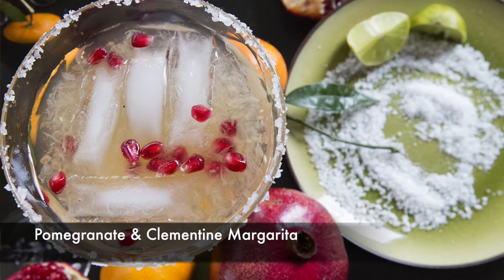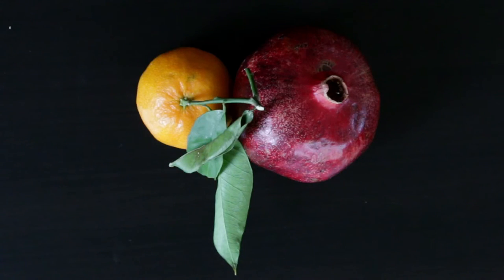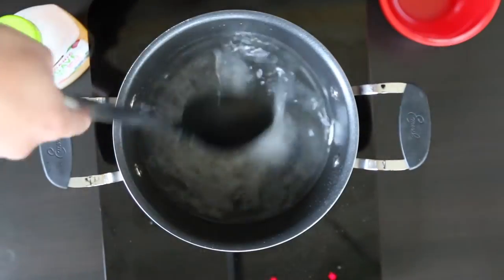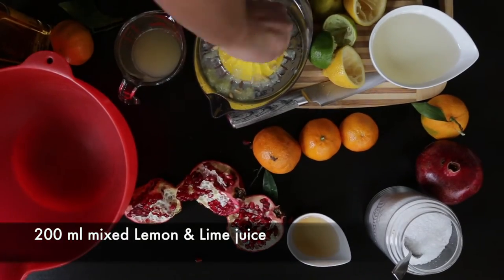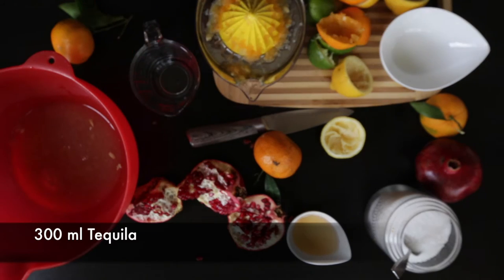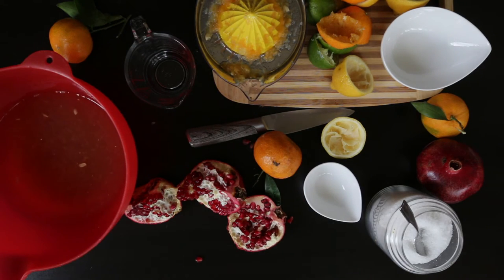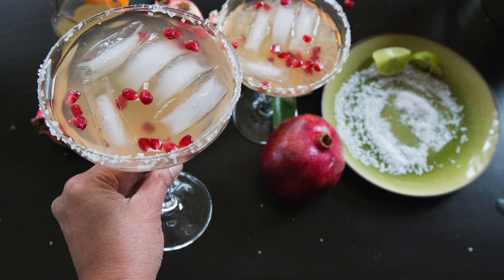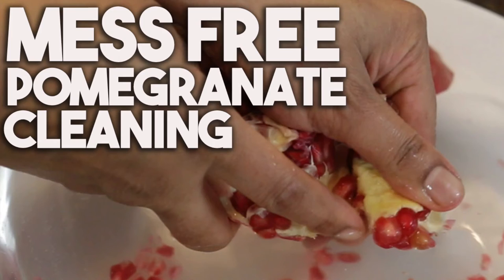POMEGRANATE & CLEMENTINE Festive MARGARITA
A fairly new Christmas tradition in our house, try my delicious Margarita recipe made festive with fresh Clementine juice and Pomegranate jewels. Also contains Lemon & Lime juice and Jalapeno brine for a little kick!

Ingredients

    200 ml Lemon & Lime Juice
    100 ml Clementine Juice
    300 ml Simple Syrup
    300 ml Tequila
    150 ml Triple Sec
    1/2 cup Jalapeno brine
    Lime wedge
    Coarse Salt
    Pomegranate Seeds

Instructions

    Make a simple syrup by dissolving 1 cup of sugar in one cup of boiling water and boil till about 25% evaporates
    Cool and chill
    Mix the citrus juices, sugar syrup, Tequila, Triple Sec and Jalapeno brine together and chill for a few hours
    Line the rim of your glass with a Lime wedge, dredge in salt, add ice and pour the Margarita over the rocks. Garnish with Pomegranate jewels. Cheers!